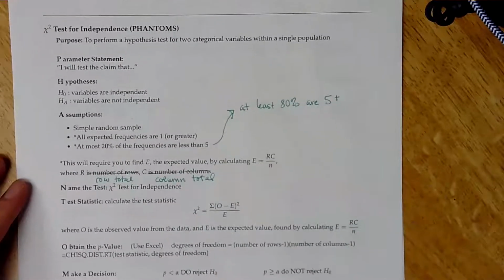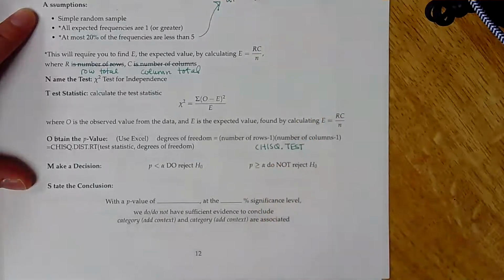Math 213 3.2 Chi-Squared Test for Independence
Introduction to the chi-squared test for independence